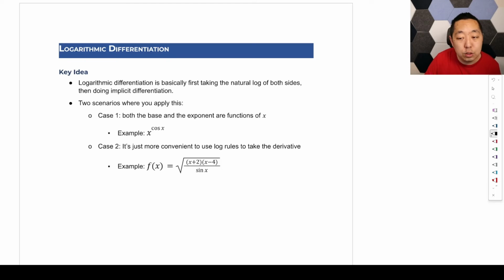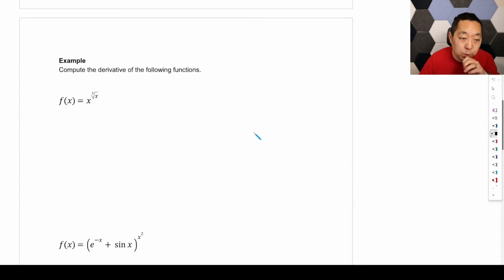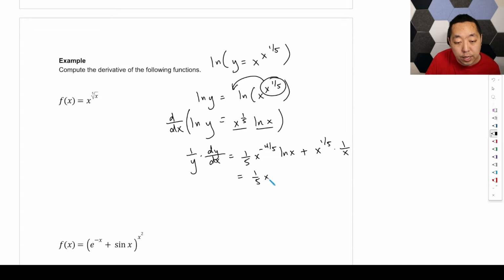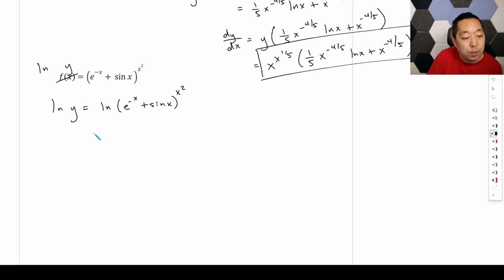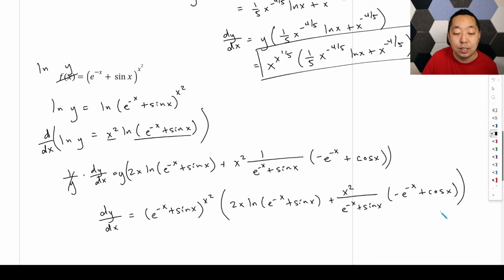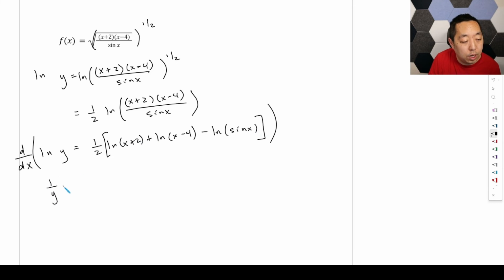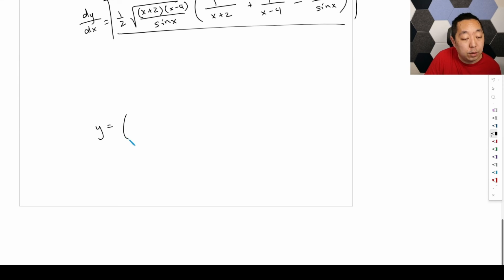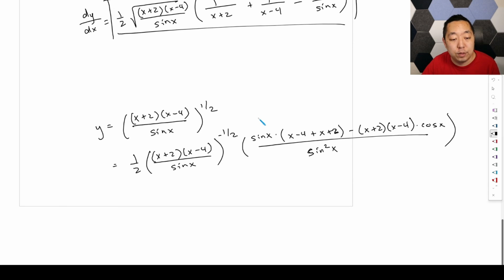AP Calculus - Unit 2 - Section 10 - Logarithmic Differentiation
Struggling with messy derivatives? Unlock the power of logarithmic differentiation and simplify even the most complex calculus problems! This video is a must-watch for AP Calculus students and anyone looking to master advanced differentiation techniques.

This video dives deep into logarithmic differentiation, a crucial technique for tackling derivatives where both the base and exponent are functions of x, or for simplifying incredibly complex expressions. You'll learn the step-by-step process, review essential logarithm rules, and see practical examples that demonstrate why this method is a game-changer for calculus problems. Mastering this will save you time and frustration on challenging derivatives.

Chapters:

Introduction to Logarithmic Differentiation (0:02)
Why Use Logarithmic Differentiation? (0:13)
Log Rules Review (0:30)
Process for Logarithmic Differentiation (1:04)
Example 1: Base and Exponent are Functions of x (1:12)
Example 2: Simplifying Complex Expressions (5:08)
The Power of Log Rules (5:47)
Logarithmic Differentiation vs. Direct Differentiation (7:13)

Key Takeaways:

Logarithmic differentiation is essential when both the base and exponent are functions of x.
It streamlines the process of finding derivatives for otherwise complicated functions.
The core technique involves taking the natural log of both sides of the equation.
This allows you to apply log properties, especially moving exponents to the front, simplifying the derivative.
After applying the natural log, use implicit differentiation to find dy/dx.
Always substitute the original 'y' expression back into your final answer.

What you'll practice:

Identifying when to use logarithmic differentiation.
Applying natural logarithm rules to simplify expressions.
Performing implicit differentiation after taking the natural log.
Solving derivatives where both the base and exponent are functions of x.
Simplifying complex derivatives involving products, quotients, and powers using logarithmic differentiation.

AP Calculus logarithmic differentiation, Log differentiation explained, How to do logarithmic differentiation, Calculus derivatives made easy, Log rules for derivatives, Implicit differentiation with logs, When to use logarithmic differentiation, Calculus help for students, Simplifying complex derivatives, Derivatives with variables in exponent, Calculus techniques, Advanced derivatives, Natural logarithm, Chain rule